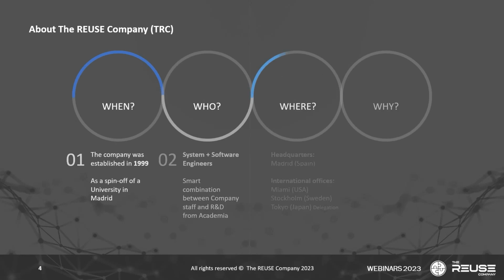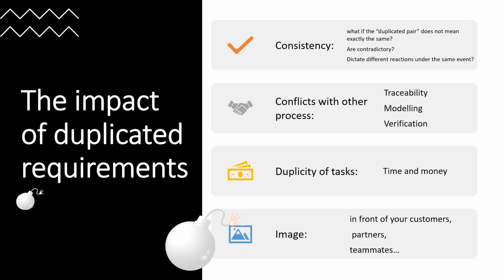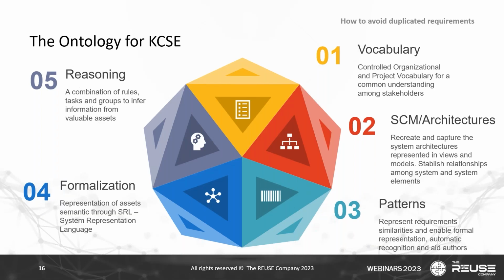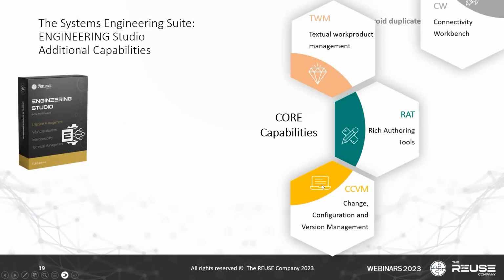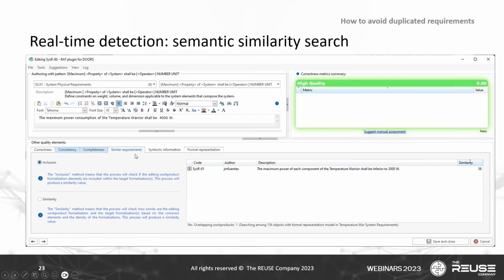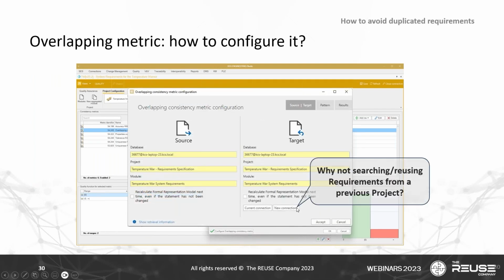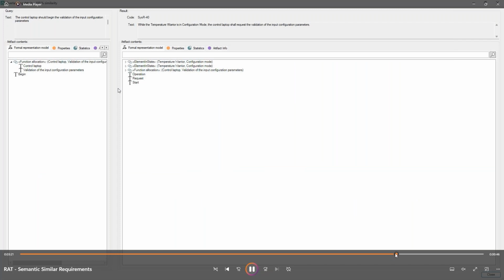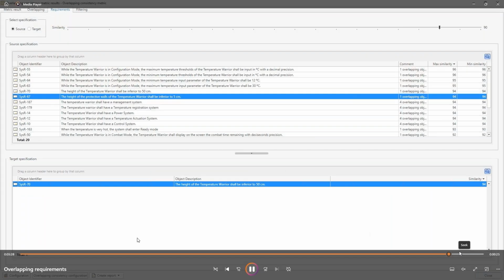How to avoid duplicated or overlapped requirements to get a more profitable project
According to some surveys, the cost of handling duplicated data, only in the USA and only in one year, is estimated at 600 billion dollars! [Source] How much of this amount corresponds to your duplicated requirements?

As you have already noticed, every requirement that you manage costs money. It’s not the cost of storage, which is almost negligible. Still, it’s mainly the sequence of activities all along the lifecycle of the requirement: the time to transcribe it into a Requirements Management System, the time to trace this requirement to other artifacts, the time to verify the requirement (you know that you can save significant amounts of money using our tool RQA – QUALITY Studio), to validate it, the time to verify the System-of-Interest against this requirement… All this time counts, and all this time costs money!

That is why, requirements quality guidelines like the INCOSE Guide to Writing Requirements include one rule to cope with this issue (R30 – Unique Expression). Not only to help you save money but also because when information is duplicated, the chances for lack of consistency also arise.

And now the question is, can modern semantic technology help detect those duplicates? Of course, it can!

Exact duplicates are relatively easy to detect, but in most cases, we should also be dealing with non-exact duplicates. Here is where modern semantic technology can help us detect duplicates among large sequences of requirements, and in real-time.

In this webinar, we will discover a technology, that can be connected to most of the common requirements management tools (IBM DOORS, PTC Codebeamer, Siemens Polarion… and also PDF, MS Word, and Excel) to offer the detection of duplicates in two different moments in time. One in real-time, on top of our famous tools RAT – AUTHORING Tool), and another one as a more sophisticated tool that allows finding duplicates within a document, and also comparing two different documents to highlight a list of those couples with the most semantic proximity (this time, on top of our tool SES ENGINEERING Studio).

Furthermore, when it comes to semantics, the more domain-specific information available during the “coupling” process the better; this tool can also seamlessly connect to your conceptual or physical models to retrieve valuable information to empower this detection of duplicates.